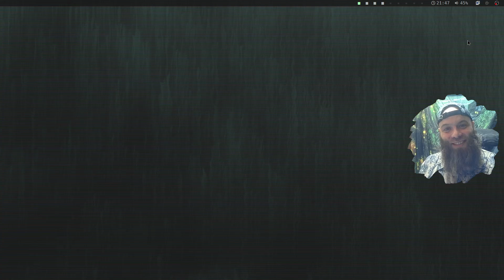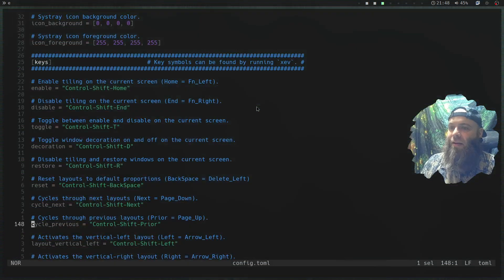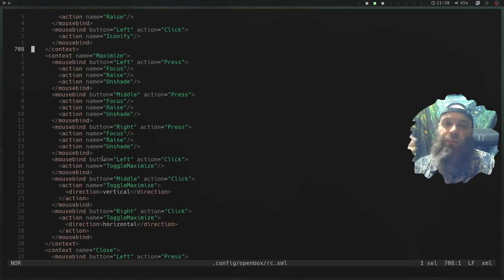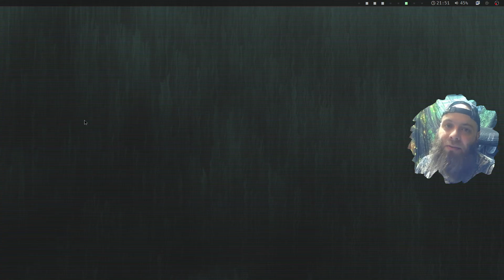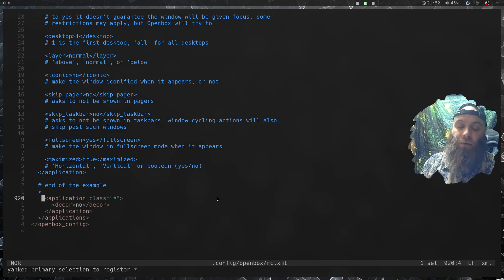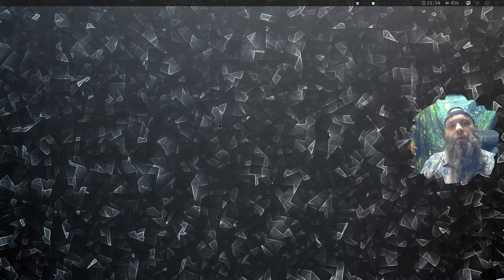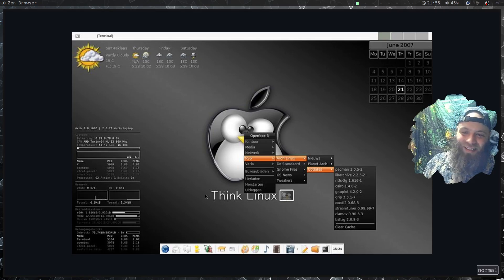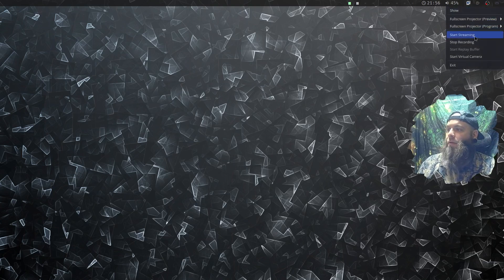talking about how ive been using openbox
theres a discord server!